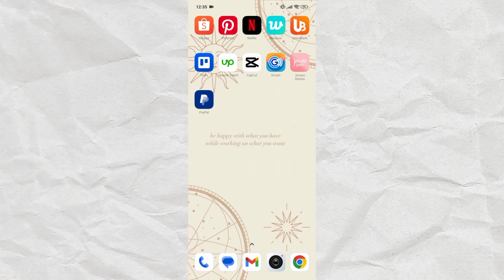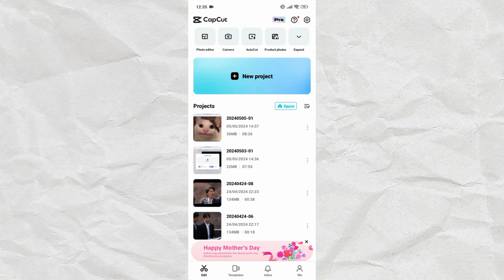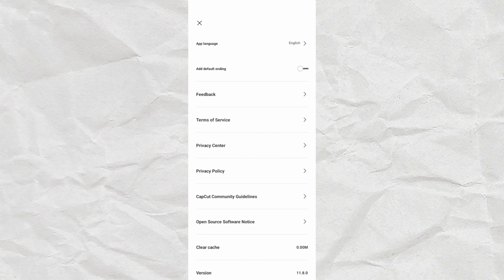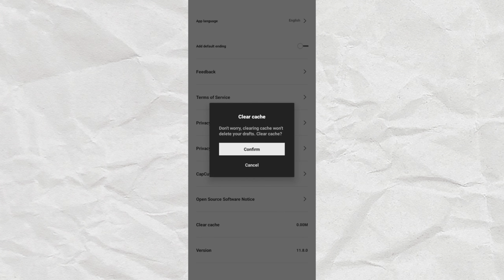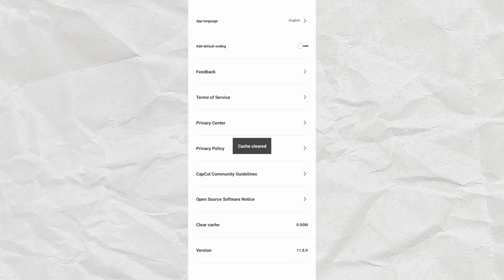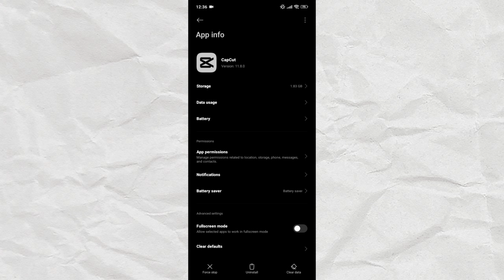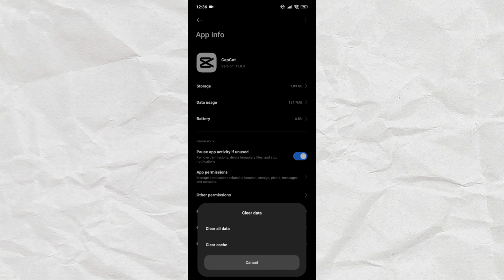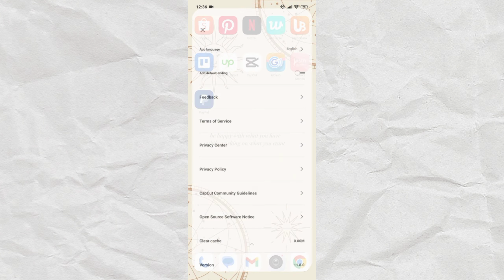Couldn't Load Try Again Later CapCut (Quick Fix)